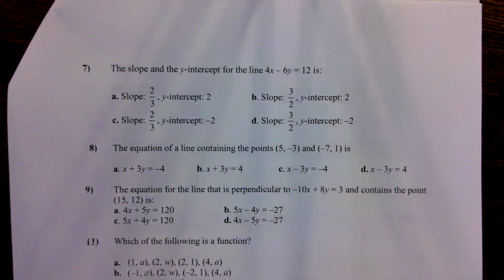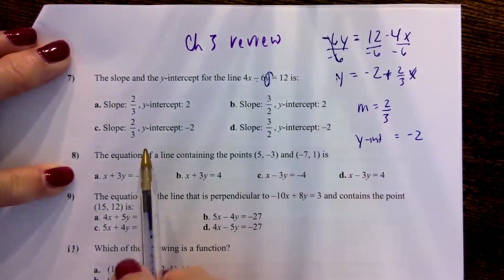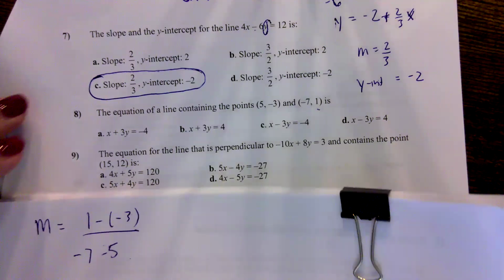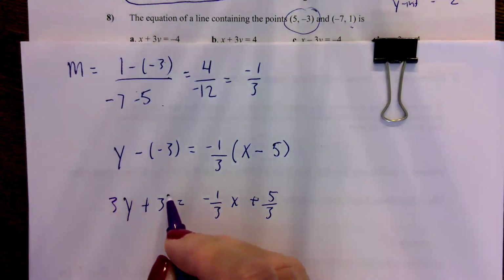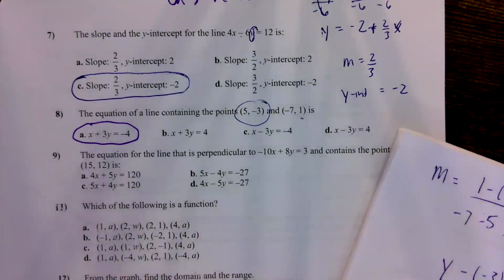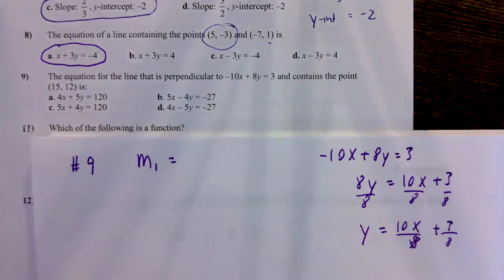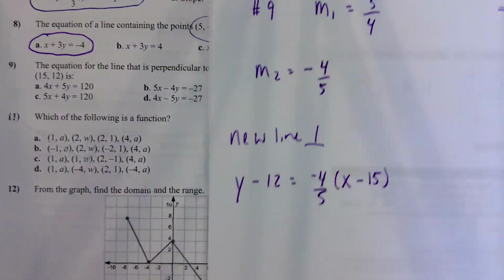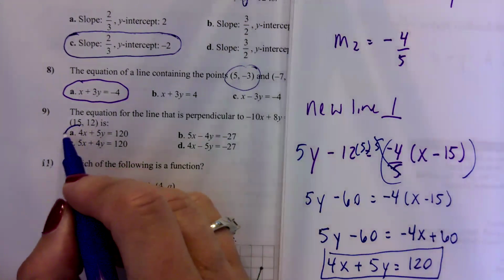math 104 ch 3 rev #7 9